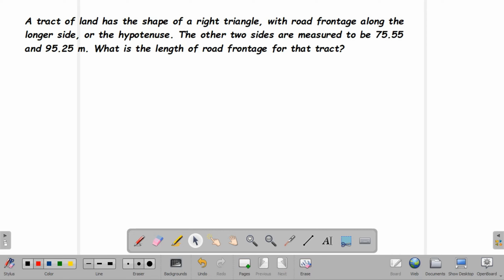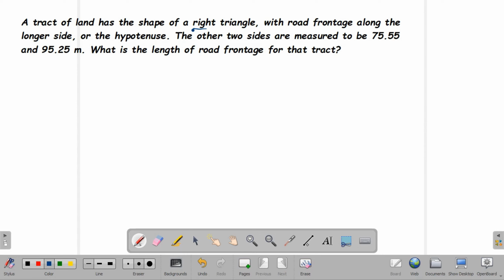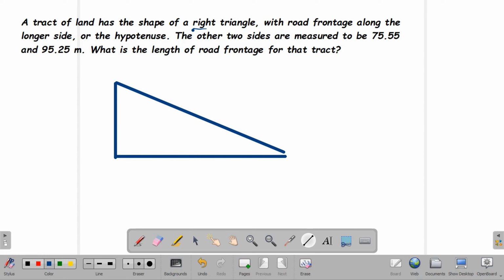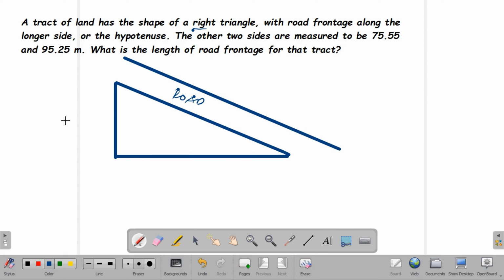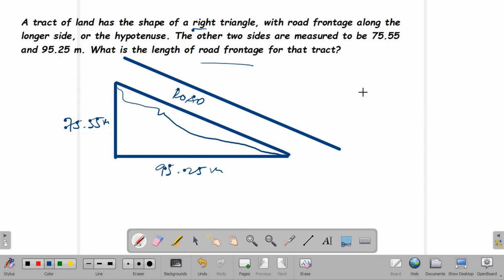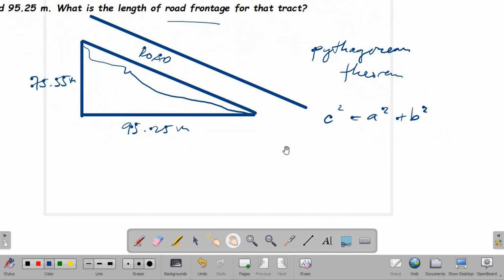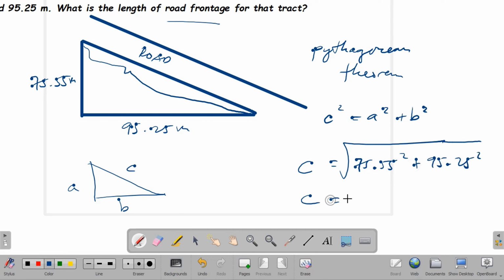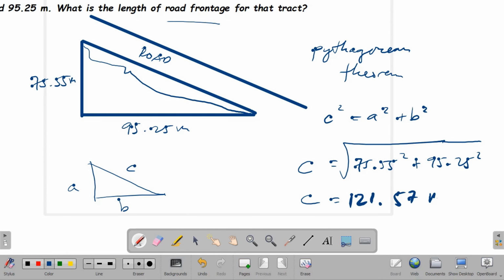right triangle sample problem | Basic math for surveying | elementary surveying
This video discusses a sample problem on right triangles, particularly on the application of the Pythagorean theorem.

Sample Problem:
A tract of land has the shape of a right triangle, with road
frontage along the longer side, or the hypotenuse.
The other two sides are measured to be 75.55 and 95.25 m.
What is the length of road frontage for that tract?